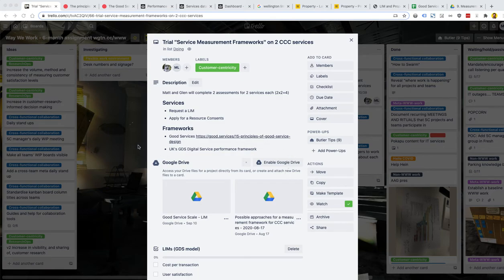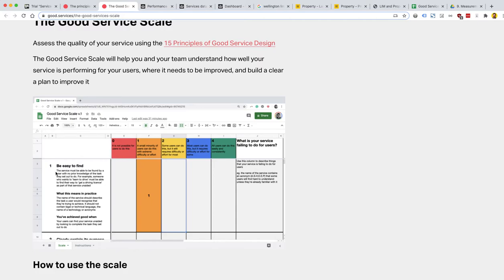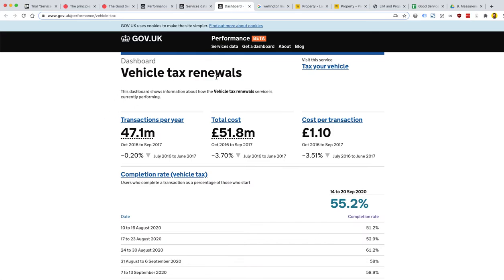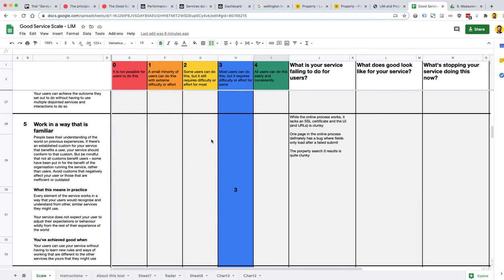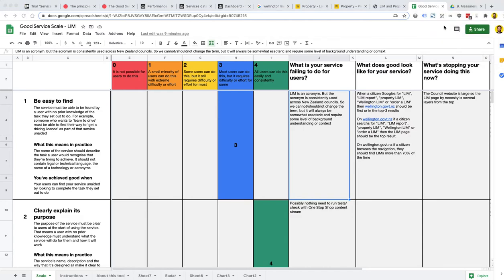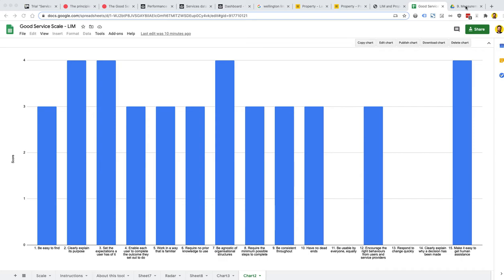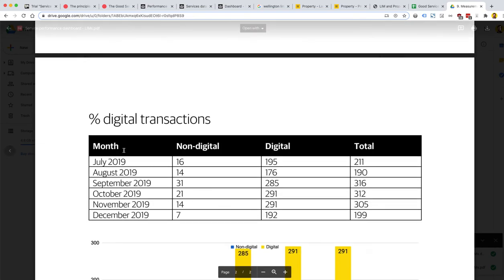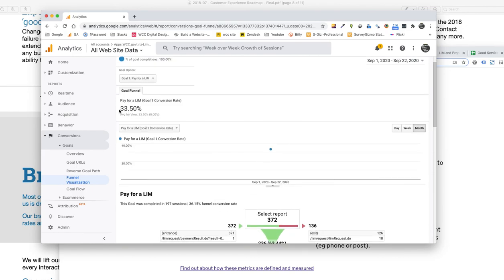Trialing 2 service measurement frameworks at WCC for 2 services (One Stop Shop)